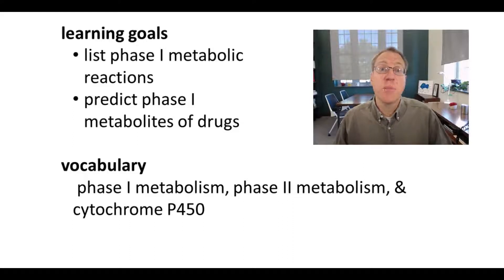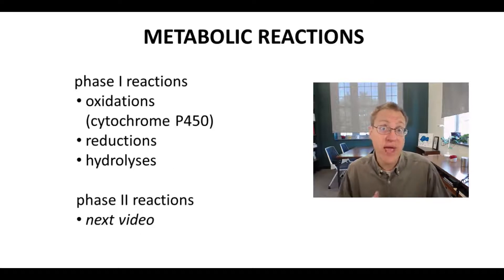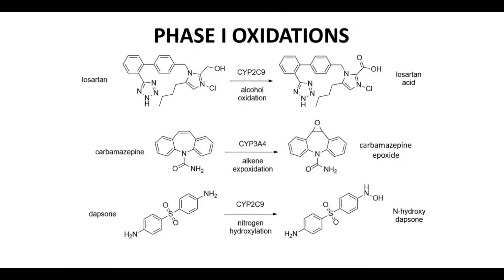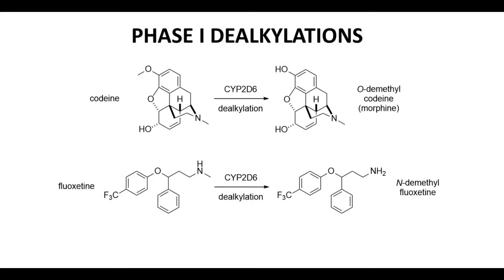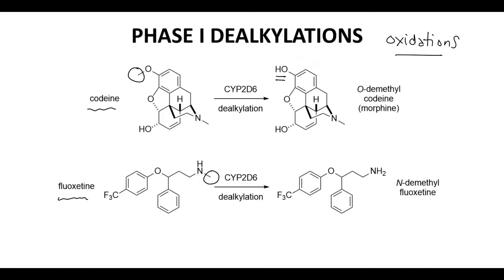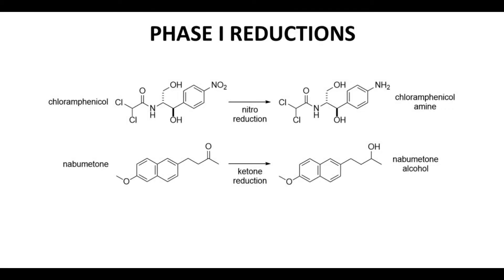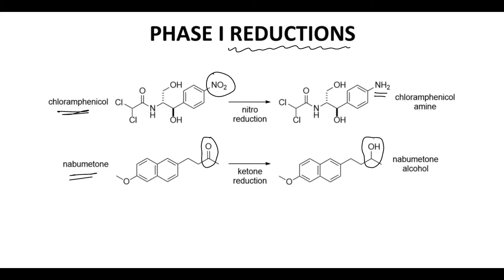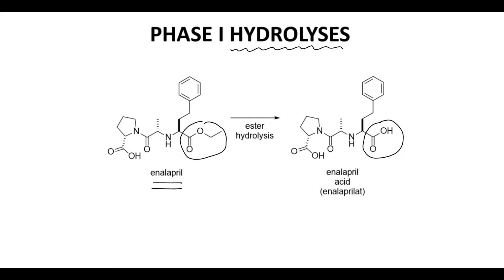phase 1 drug metabolism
Metabolic reactions are extremely important in drug discovery. We'll normally break these up into two types. There are phase 1 metabolic reactions, which include oxidations, normally performed by the cytochrome P450 enzymes. There are reductions and hydrolytic reactions. There are also phase 2 reactions, and those will be covered in the next video. Sometimes people talk about phase 3, but that's more about drug transport rather than metabolism. Okay, Let's race through a number of reactions. On the top... These are all oxidation reactions. The first involves a molecule losartan. Losartan gets oxidized. Notice that it has this primary alcohol, and that alcohol is oxidized to a carboxylic acid. Carbamazepine, the middle structure... Carbamazepine has an alkene. Alkenes are potential sites for oxidation. In this case, we form an epoxide off of that alkene. And then finally, in the bottom structure, we have dapsone. Sometimes oxidations occur on atoms (to add oxygens) like nitrogens and even sulfur. So here we have an NH2 and we get a hydroxylamine out as a product. All these reactions, notice in the middle, are performed by different isoforms of the cytochrome P450s. Here are some dealkylation reactions. Technically these are oxidations, but we're losing parts of the molecule -- carbon parts of the molecule. So the first reaction starts with codeine. There's an OCH3 group. Notice that the OCH3 is gone in the product. That is an oxidative process on carbon, and as a result, you break the C-O bond. Fluoxetine has an NCH3, and in the product that NCH3 is gone. Again, since these are oxidations, they are mediated by our cytochrome P450 enzymes. After seeing two slides of oxidations, you might think all phase 1 reactions are oxidations. They're not. You can also get reductions. So our first structure, in the upper left, this is chloramphenicol. It has a nitro group, and that nitro group can be reduced to an NH2 group. In the second line, nabumetone, it contains a ketone, and this ketone can be reduced to the corresponding alcohol. These are not typically performed by the cytochrome P450s, but they're just a whole family of reducing enzymes found in the body that can perform these types of reactions. Phase 1 reactions include oxidations, reductions, and hydrolyses or hydrolytic reactions. One example we're showing here is enalapril. Enalapril contains an ester, and esters can be hydrolyzed in the body to form acids. And there are many enzymes that perform these reactions. There are esterases found in the plasma. There are lipases that break down fats, which are esters. So this is a common type of reaction to see... hydrolysis of esters or amides in the body.